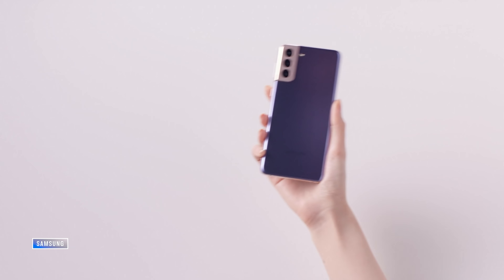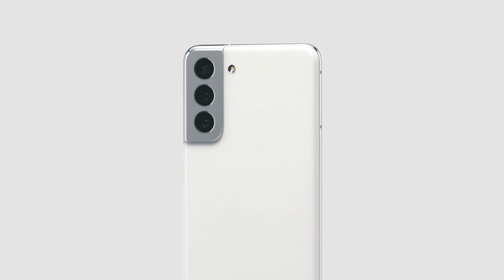Samsung Galaxy S21, S21+, and S21 Ultra | Lower price. Better phones?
The new Samsung Galaxy S21 phones are unpacked, and we got a sneak peek ahead of the announcement. The design is all new, and Samsung cut prices on all S21 phones. Did they cut anything else?

00:00 Intro
00:24 Prices and design
01:23 Displays and storage options
02:27 Cameras
03:48 Comparisons to S20 models
04:31 S Pen for the Ultra model
05:18 Final Thoughts